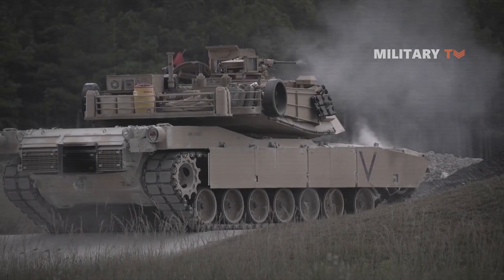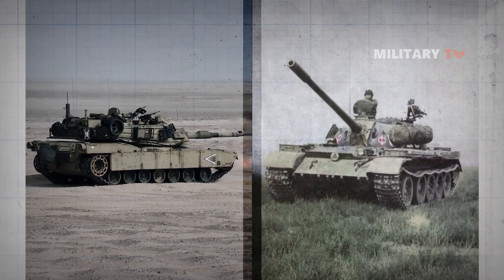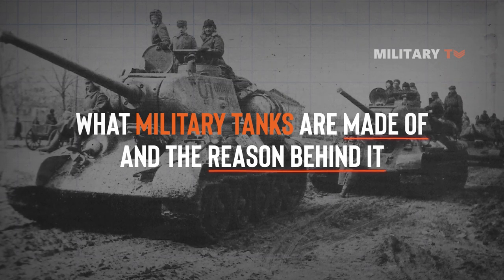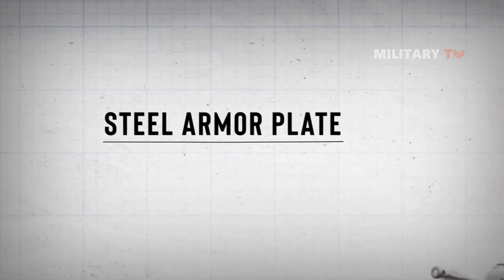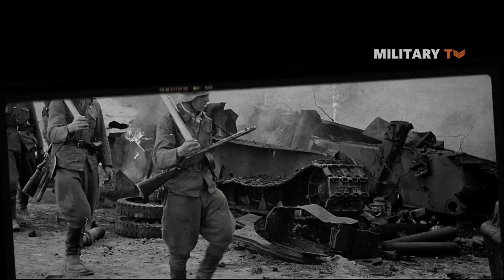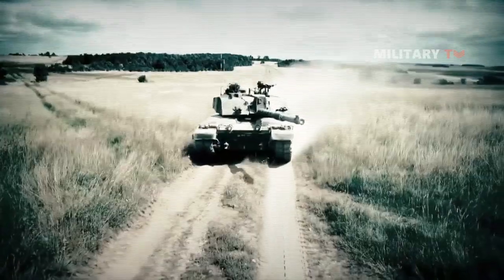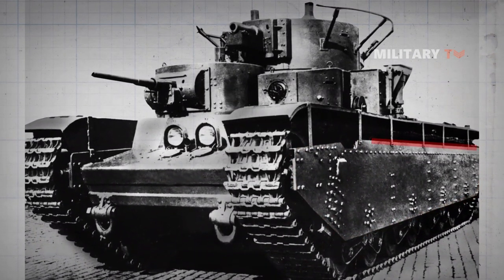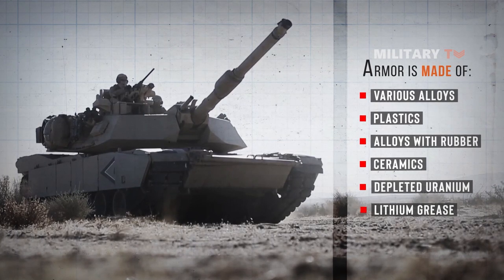What Military Tanks Are Made Of & The Reason Behind It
Hello everyone, welcome back to another episode of Military TV. In today’s episode we are going to discuss What Military Tanks Are Made Of And The Reason Behind It.

Military tanks are one of the most important spearheads in real life battle. Throughout history, tanks have been widely utilized in times of war, such as World War I and II, Iraq War and Arab-Israel War. As a consequence, acquiring tanks is imperative for countries not only to strive in warfare but also to strengthen their military supremacy. Because of rapid technological advancement in warfare, there are specific concerns on how countries should enhance their warfare equipment, including tanks. The producing of army tanks has gone under significant transformations in history. But have you ever wondered what military tanks are made of and how do they evolve throughout times?

Most of the body of military vehicles are made with particular armor. The main purpose of this is to enhance the resilience of the vehicles in times of combat. The same thing goes for the armor covering army tanks. In majority, tank armor is made of metal or steel, but with advancement of warfare settings, different mixture of steel has also been introduced to produce the tank armor.